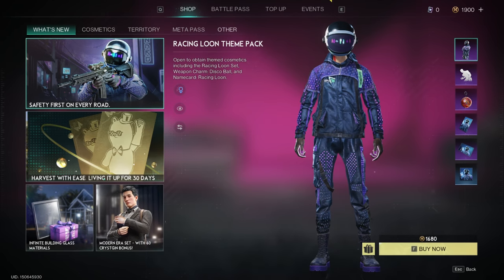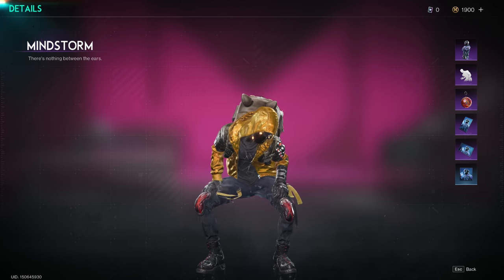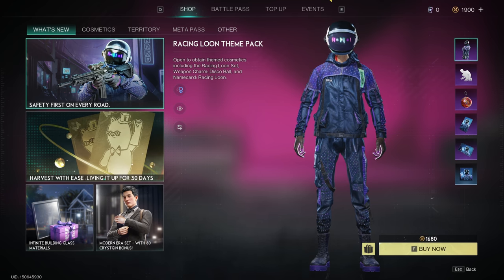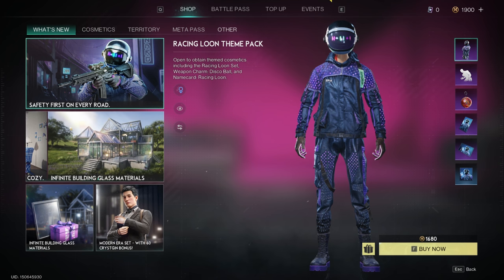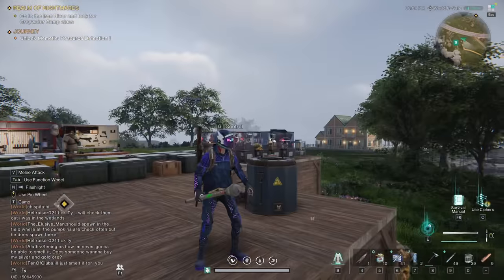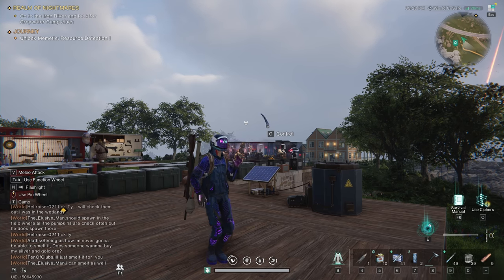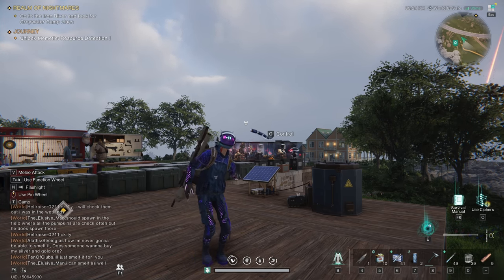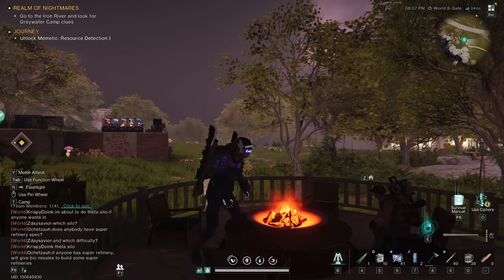Once Human: Character Skin - Racing Loon Theme Pack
This is just a quick, straightforward video that shows off the RACING LOON character skin pack in the game oncehuman .